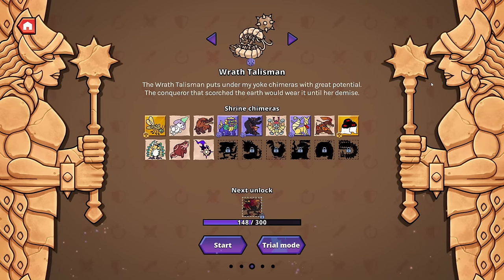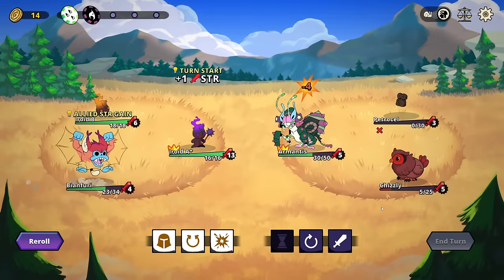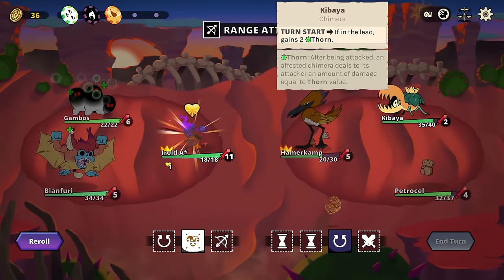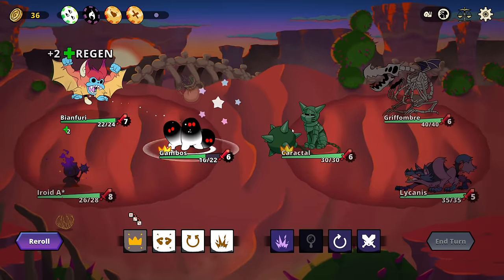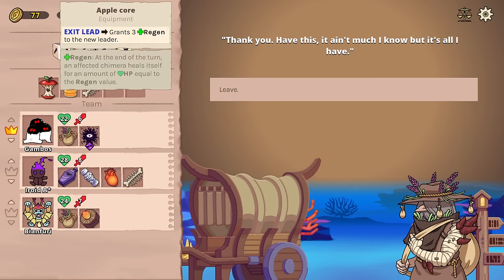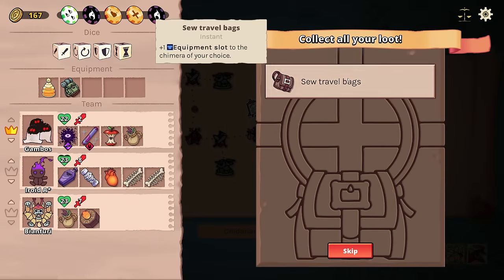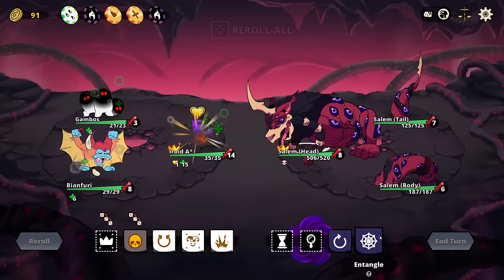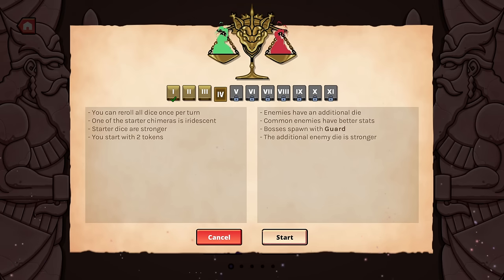Shiny Starter Leads to Most Broken Run! | Roguelike Dicebuilder | Dicefolk